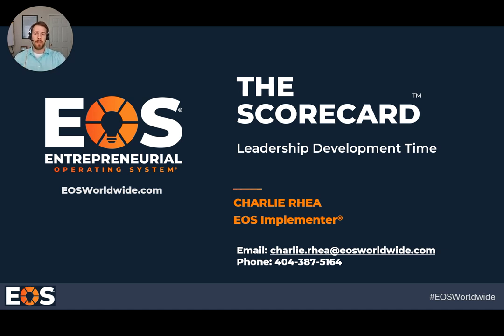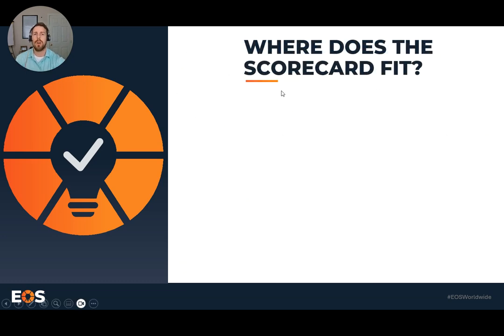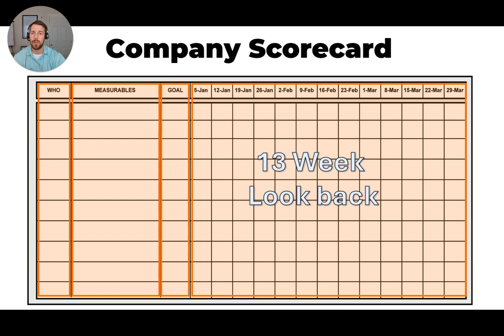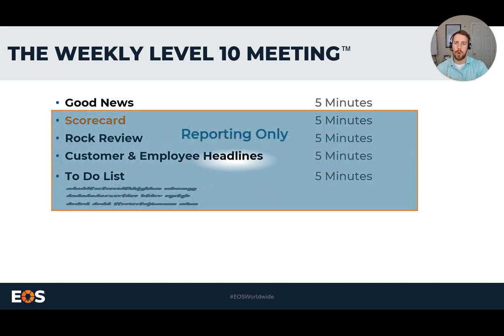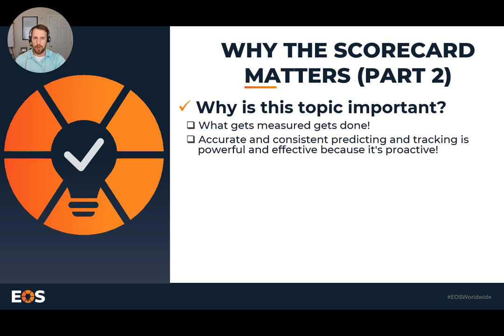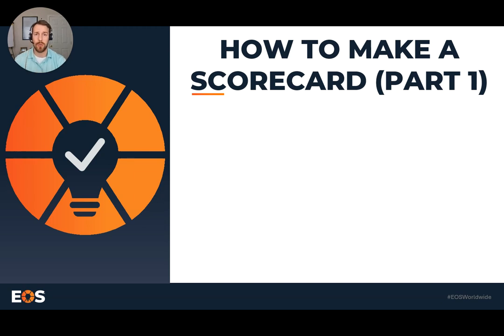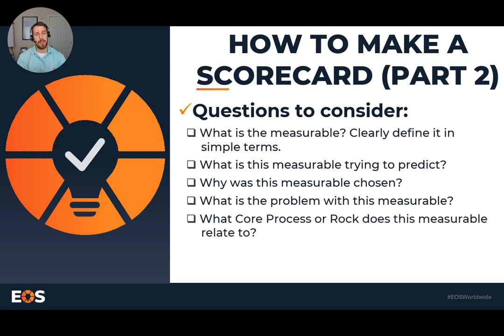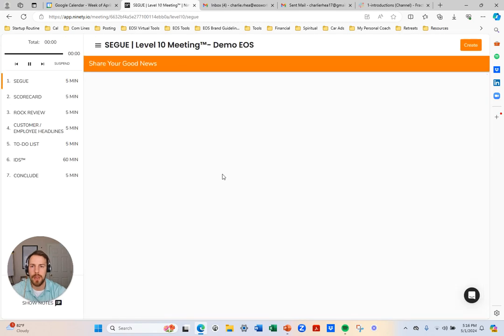Leadership Development Time - The Scorecard™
Overview of this video:
1) What is a Scorecard?
2) Why does this matter for your organization?
3) How do create and use a Scorecard?
4) Additional resources and next steps

Get instant access to your free resources:
1) Free 30 Trial of Ninety.io
*This software will simplify and streamline all the EOS Tools in one place!

3) If you want to learn more about the Scorecard Tool, check out my article:

If you got value from this, please share it with others!

Not sure if you want to invest 90-Minutes with me?

I'd love to earn your trust and add value to you! Once the facts are clear the decision will jump out. I am here when you are ready to connect!